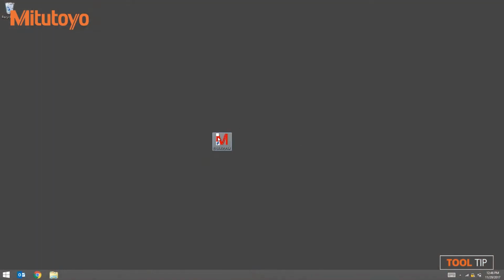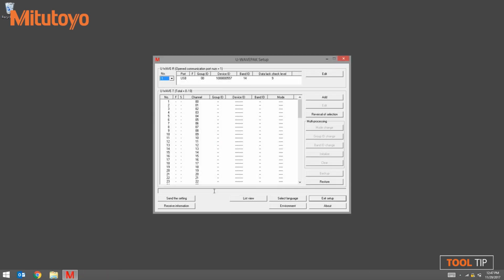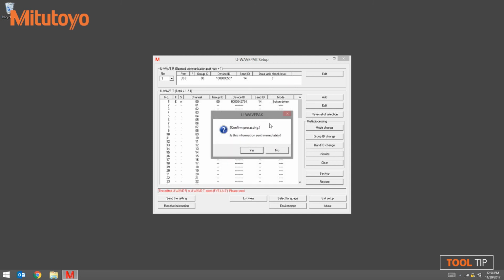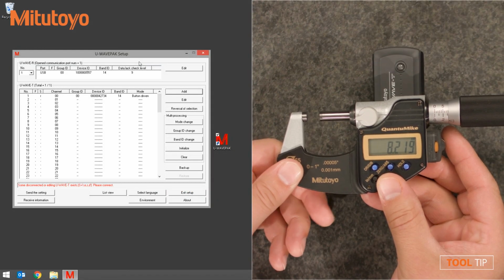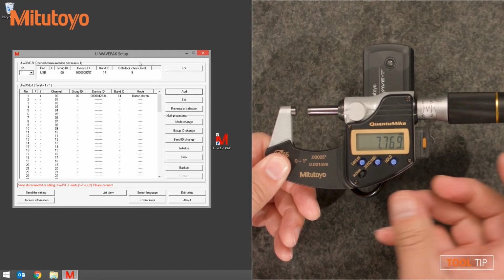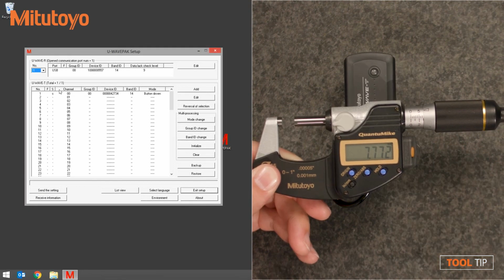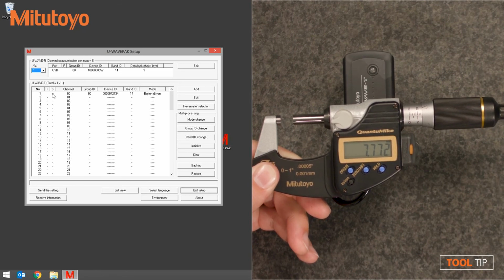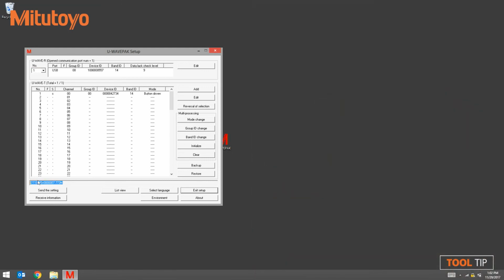U-WAVE - Pair Transmitter and Receiver for Metrology Data Collection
The U-WAVE system enables easy wireless data collection from a measuring tool to a PC using the Digimatic protocol. Measurement efficiency is improved by eliminating the long and cumbersome data management cables. The user-friendly interface allows data to be loaded into any software product that accepts keyboard input, such as Excel, Notepad or other metrology software.

In this video, we will demonstrate how to pair the Mitutoyo U-WAVE Transmitter to a Mitutoyo U-WAVE Receiver.